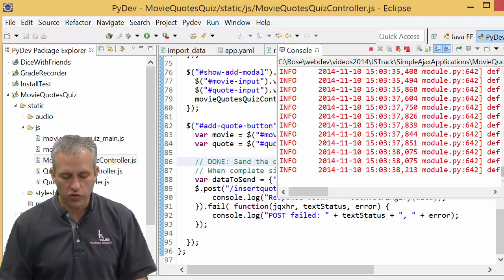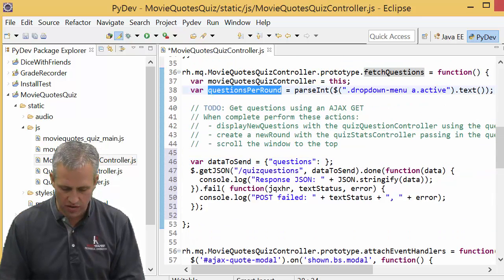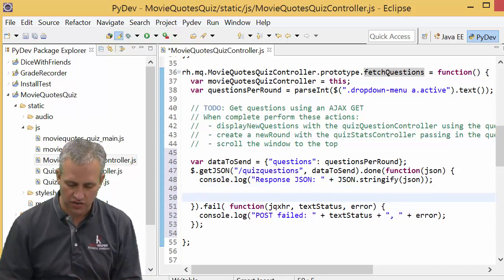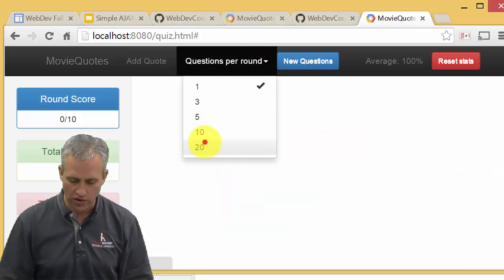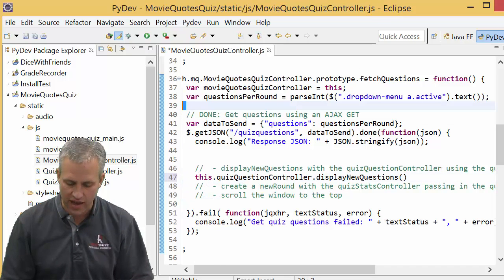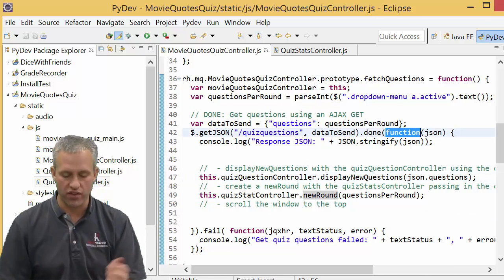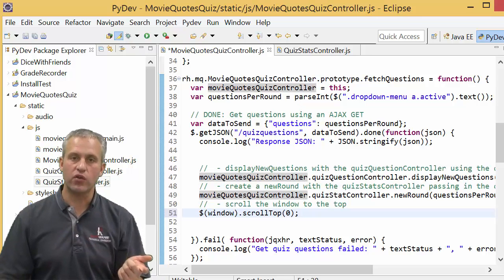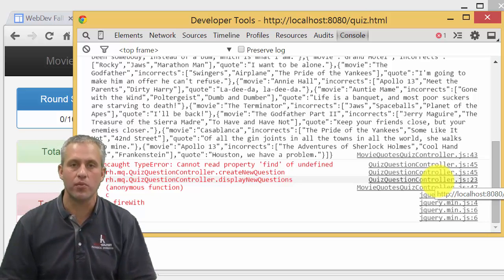Client side GET for new quiz questions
Writing our jQuery GET command to retrieve new quiz questions from the backend.